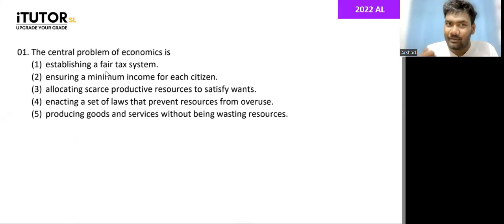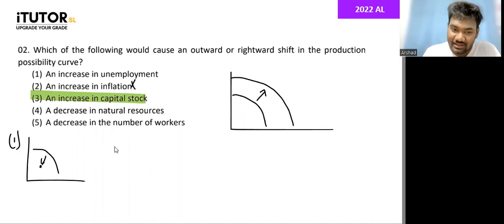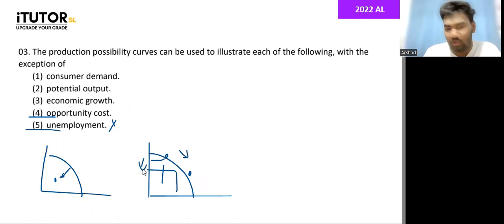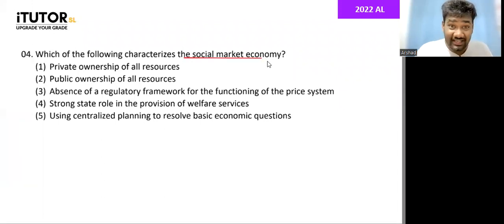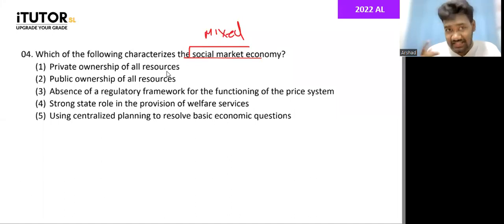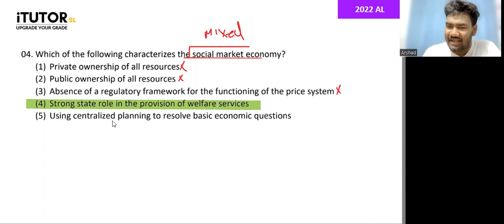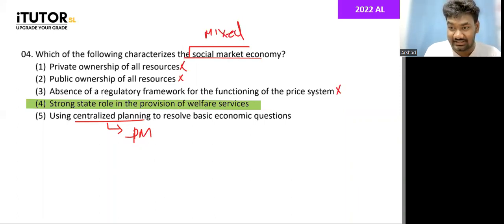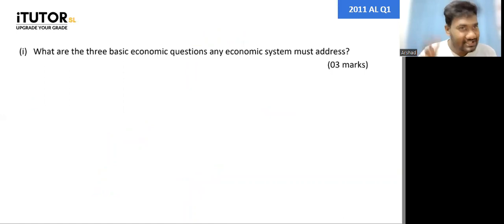Unit 01 - Introduction to Economics - 2022 Paper 01 - Q1-4